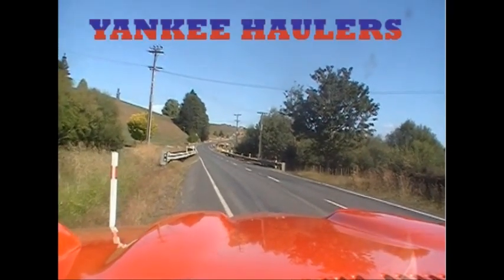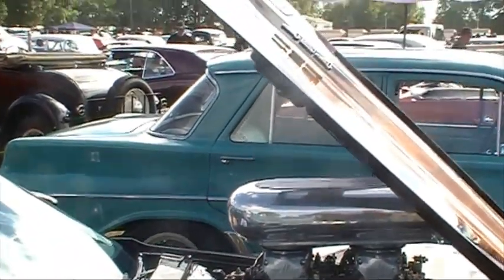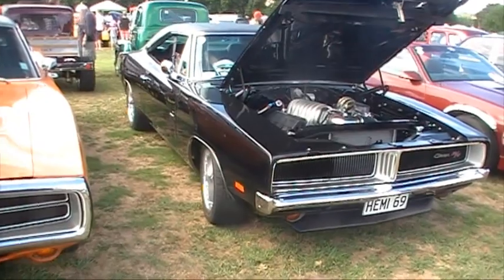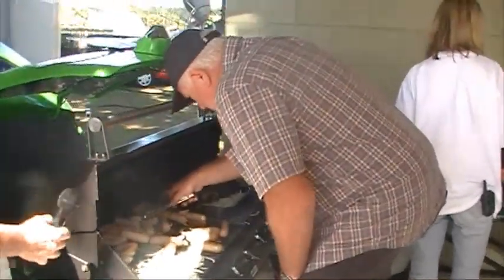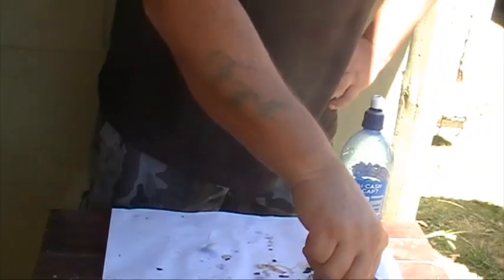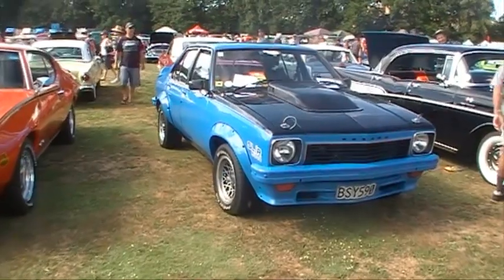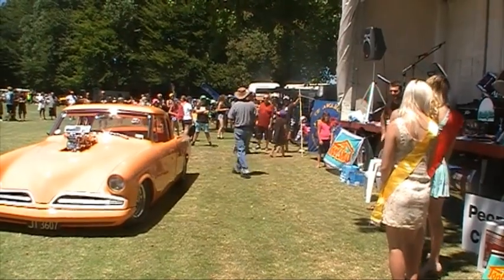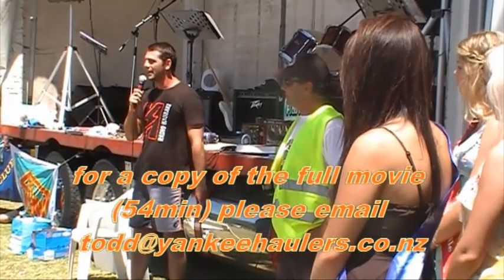Morrinsville Motorama 2013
Leader movie for the Morrinsville Motorama 2013. Held in Morrinsville, Waikato, North Island, New Zealand. THis is a Classic Car and Hot Rod SHow, also featuring Trucks and Big Rigs, Bikes and trades. We also host a swap meet on site. It is held mid-February every year.